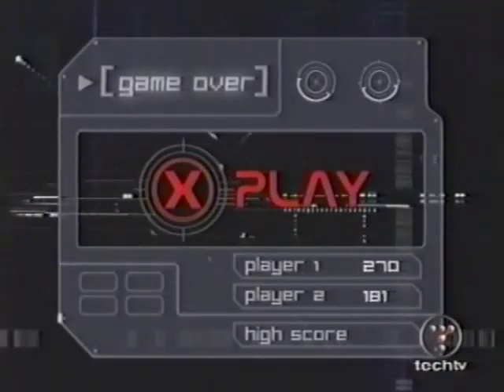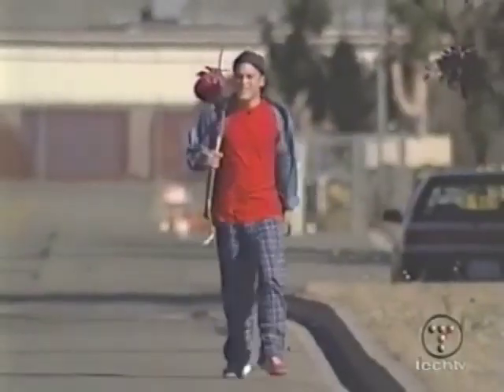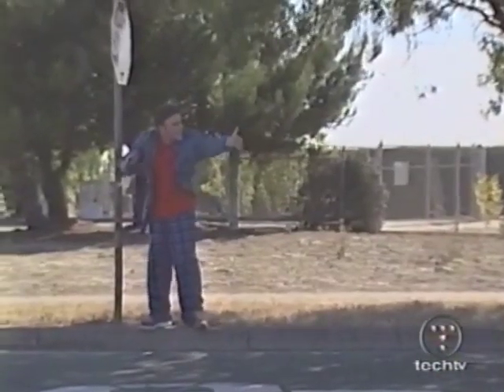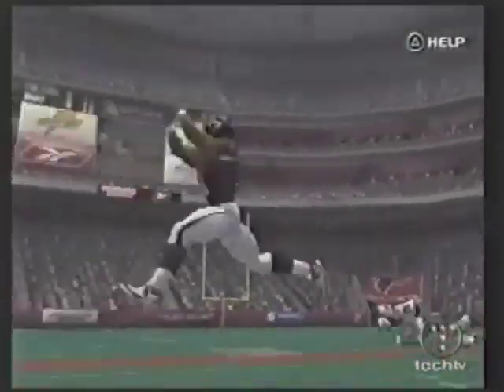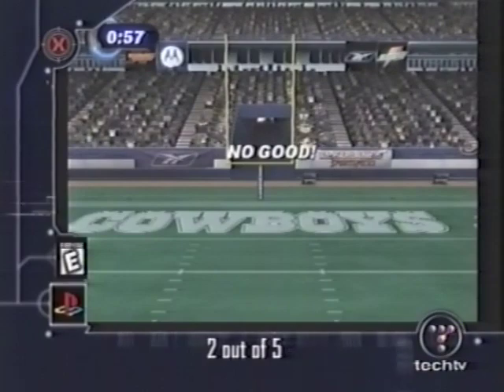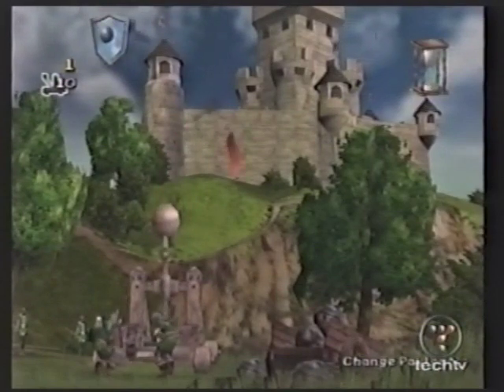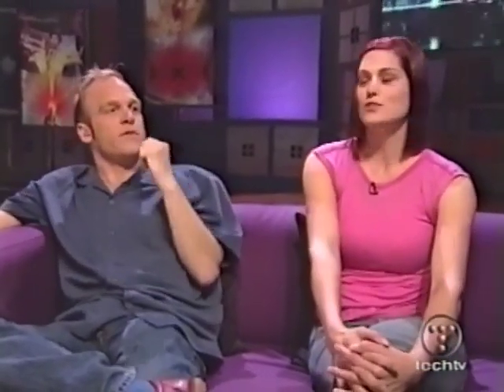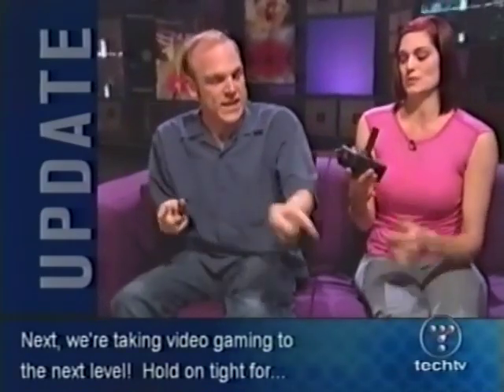X-Play Episode 90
''Need For Speed  Underground,' Spy Hunter 2,' and More'
Airing Order: 90

Today on X-Play, Adam and Morgan review Need for Speed: Underground (Xbox), NFL Blitz Pro (PS2), Robin Hood: Defender of the Crown (PS2), Spy Hunter 2 (PS2), and Adam goes drifting.

Alternate Title on G4TechTV: 'New Car Smell'

Copyright G4 Media.